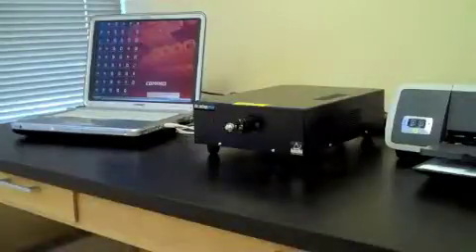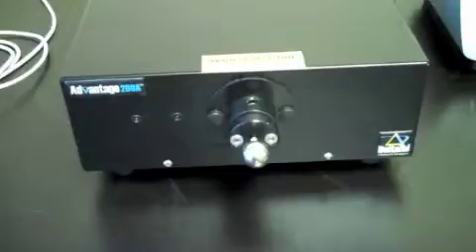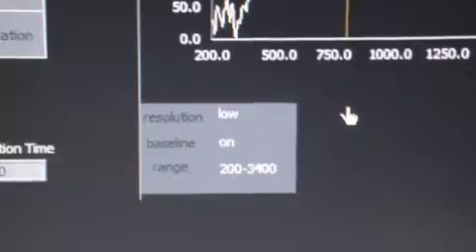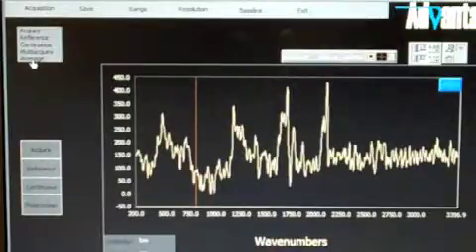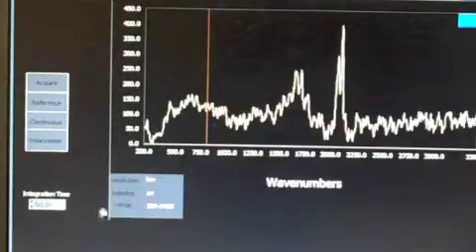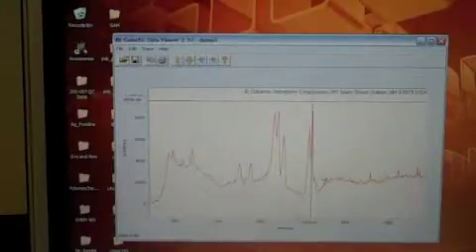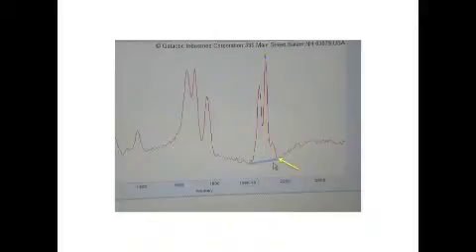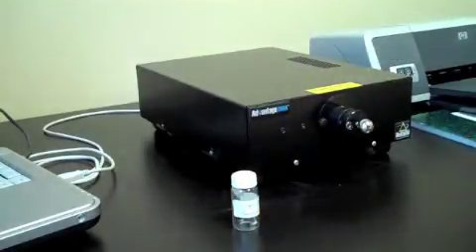Raman spectrometer SOP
This lesson covers the standard operating procedure for the Delta Nu Raman spectrometer.